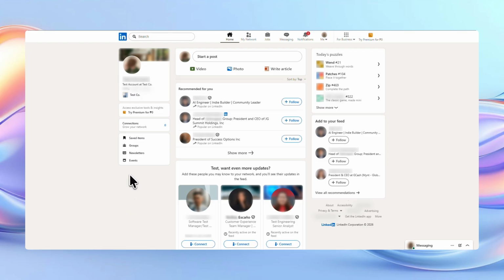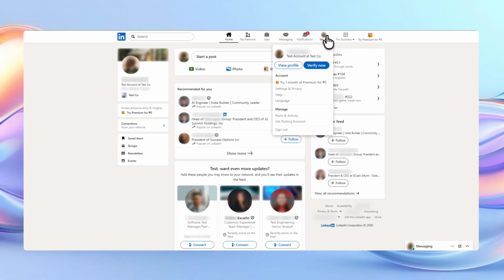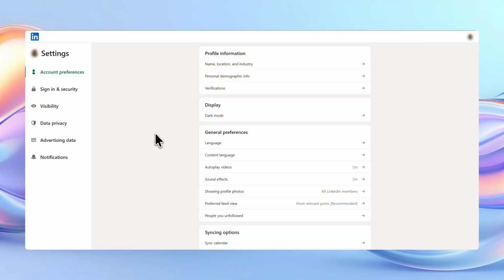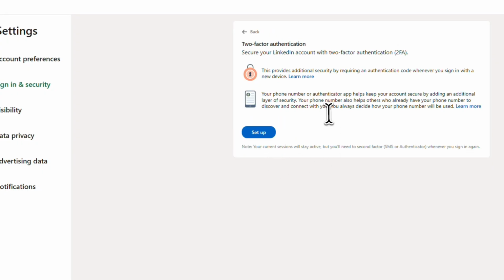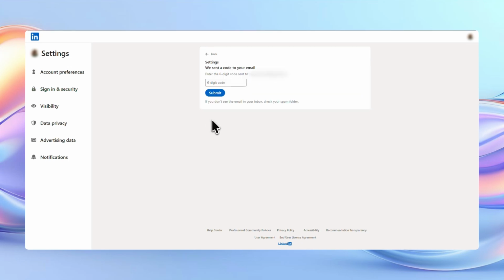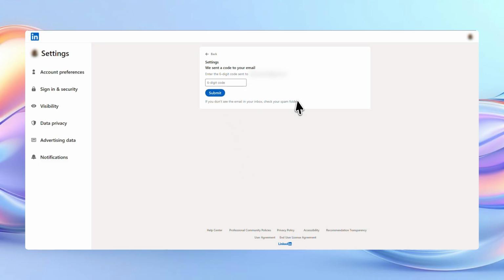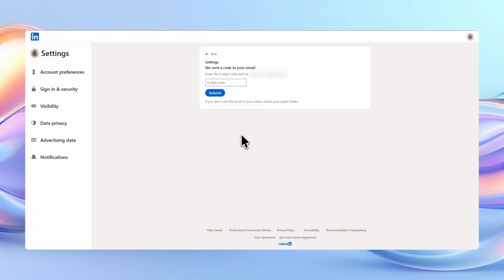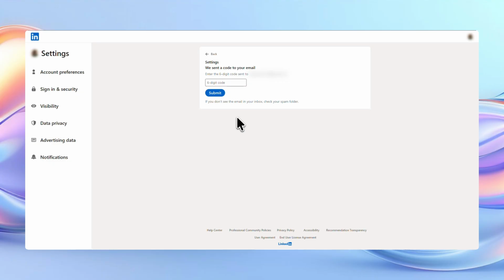How to Enable Google Authenticator 2FA on LinkedIn (Step-by-Step Guide)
Here’s how to enable Google Authenticator two-factor authentication (2FA) on LinkedIn step by step.

In this quick tutorial, you’ll learn how to secure your LinkedIn account with Google Authenticator. This guide covers enabling two-step verification, linking the Google Authenticator app, scanning the QR code, entering the verification code, and completing the setup to better protect your account from unauthorized access.

• Enable Google Authenticator 2FA
• Set up two-step verification
• Secure your LinkedIn account
• Link an authenticator app

• Two-step verification
• Authenticator app
• Security settings
• Sign-in preferences
• Recovery methods
• Account protection

• Two-Step Verification
• Google Authenticator
• Security Settings
• Account Protection
• Sign-In Verification
• Account Management

⚠️ Important Note

Before enabling two-step verification, make sure you have access to your Google Authenticator app and consider saving any backup or recovery options LinkedIn provides. If you lose access to your authenticator device, recovery may require additional identity verification.